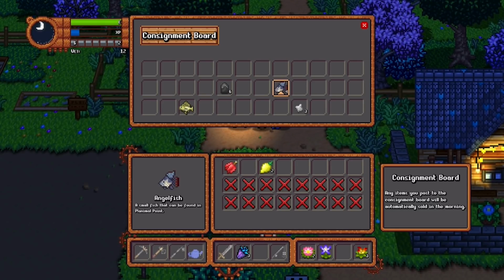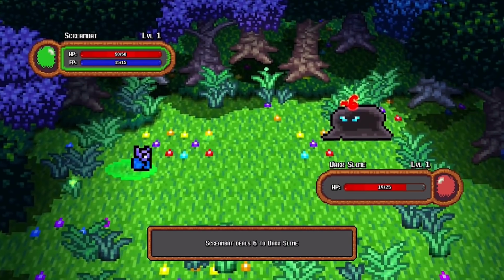We’re SO EXCITED for Monster Harvest on Switch | Here’s why!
We’ve teamed up with Merge games to bring you guys an early look at Monster Harvest which is available for Pre- Order right now on Nintendo Switch - releasing on 31st August!

Happy Gaming
Mark & Glen
SwitchUp